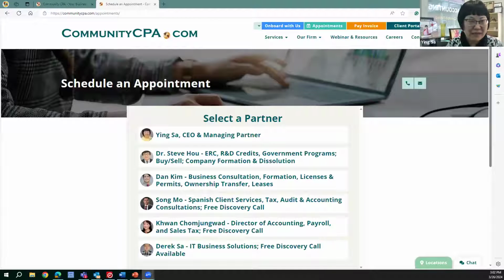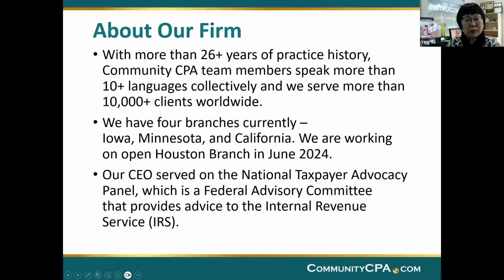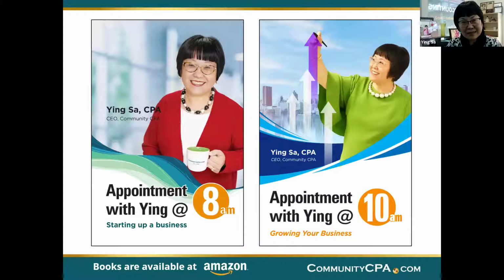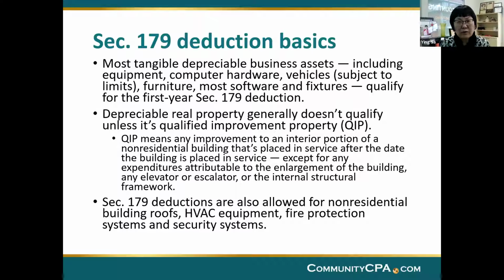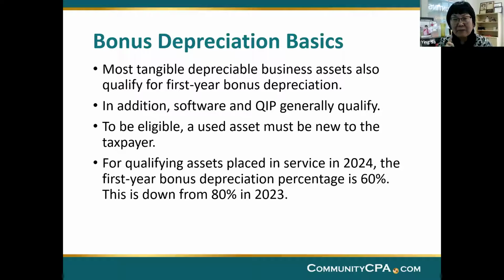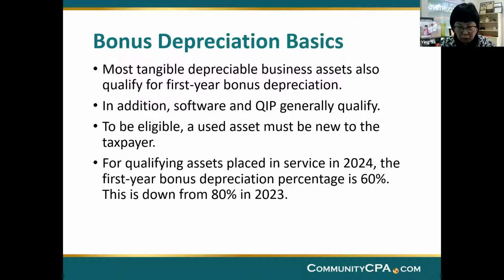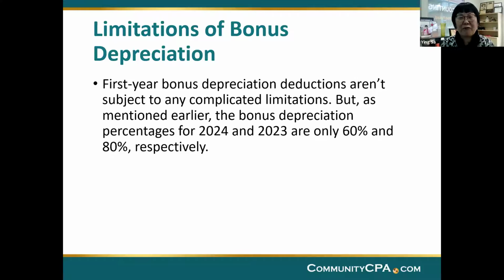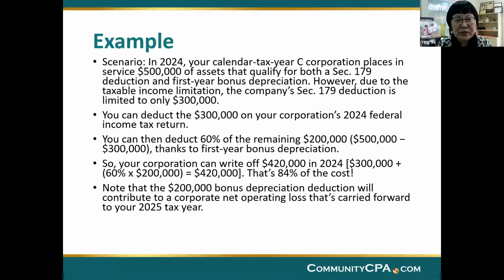Sec 179 tax deduction vs bonus depreciation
Are you looking to maximize your business’s depreciation write-offs? Look no further! In this session, we dive deep into two significant tax breaks that can help your business achieve this goal: the first-year Section 179 depreciation deductions and the first-year bonus depreciation deductions.

Together, these deductions can potentially allow businesses to write off some or all of their qualifying asset expenses in Year 1, leading to significant tax savings.

Join Ying as she explains these tax depreciation types and how they can impact your business.

LOCATIONS:
Community CPA - Des Moines
3816 Ingersoll Ave.

2421 Coral Ct. Suite 1

8722 Lyndale Ave. S,